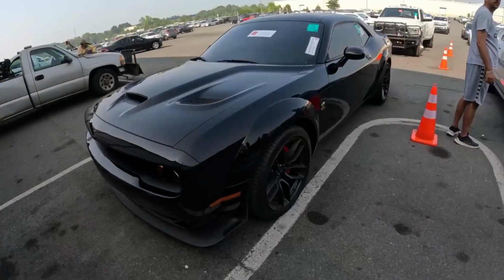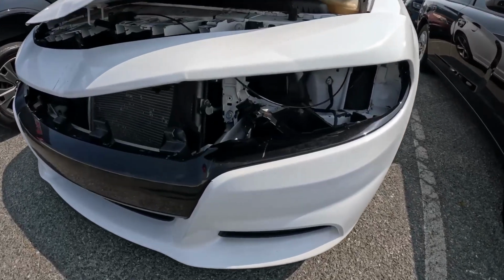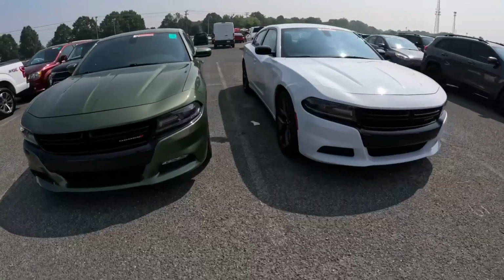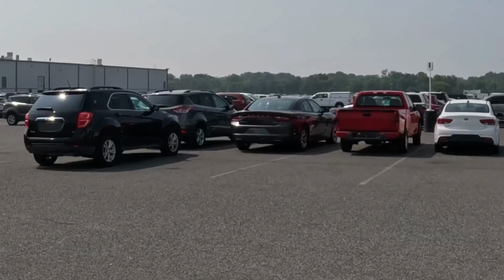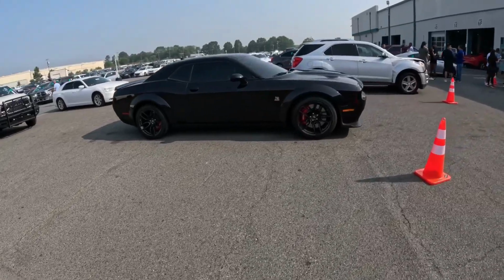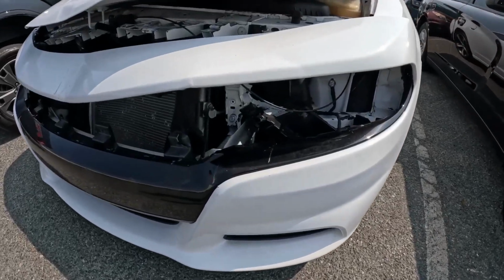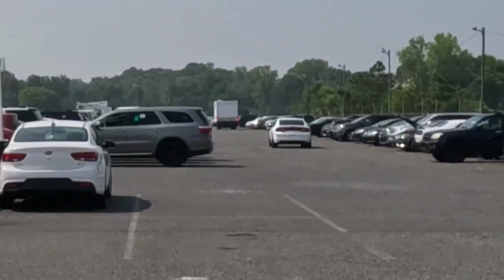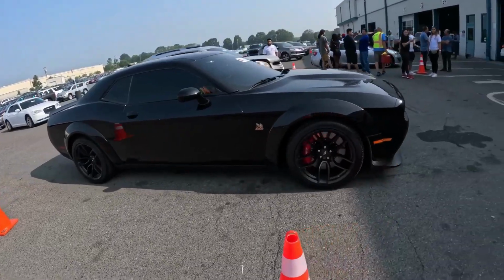Dodge Chargers and Dodge Challengers ARE Being REPOSSESSED at an ALARMING rate.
Dodge Chargers and Challengers are being repossessed at an alarming rate. I reacted to a video from a Youtuber  @carquestionsanswered  . Please check his channel out and show him some love.